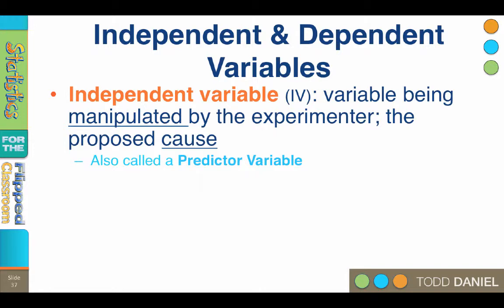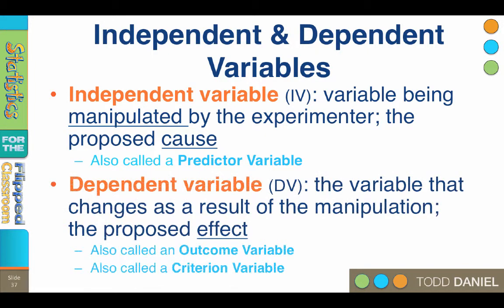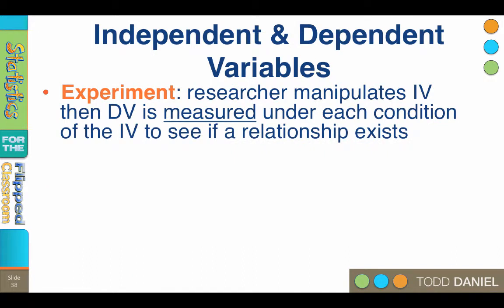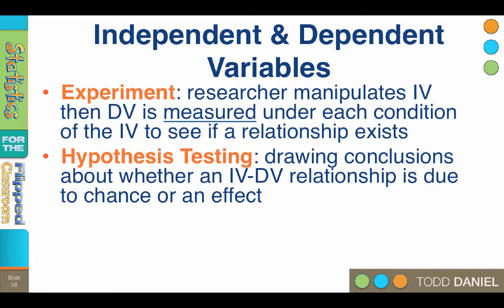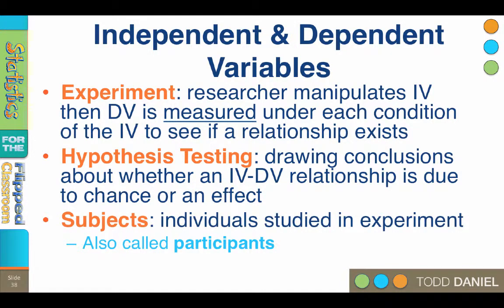1-6 Using Variables in Science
Statistics for the Flipped Classroom

Table of Contents:

00:50 - Independent & Dependent Variables
03:01 - Independent & Dependent Variables